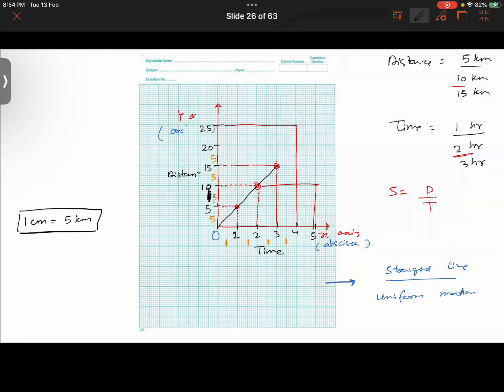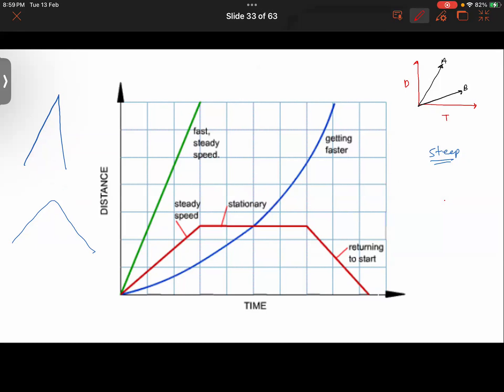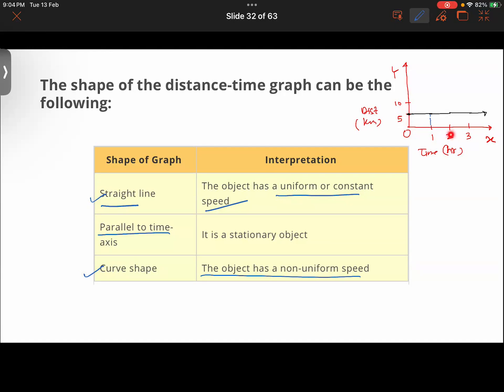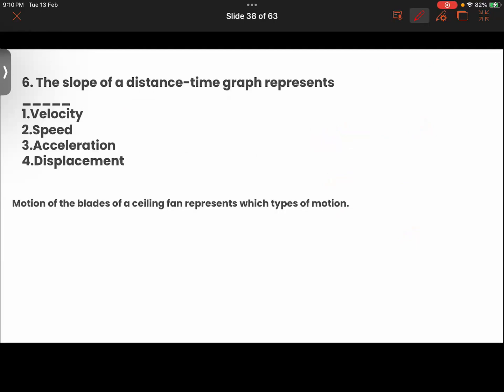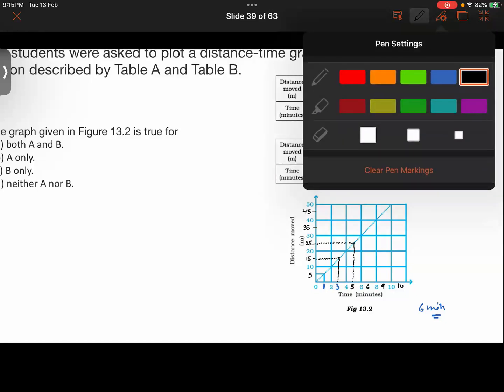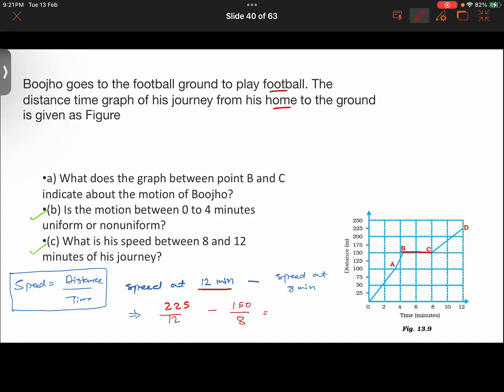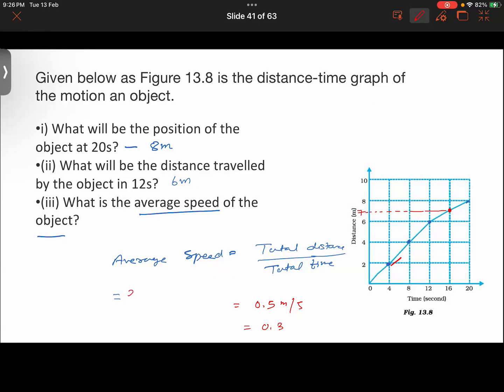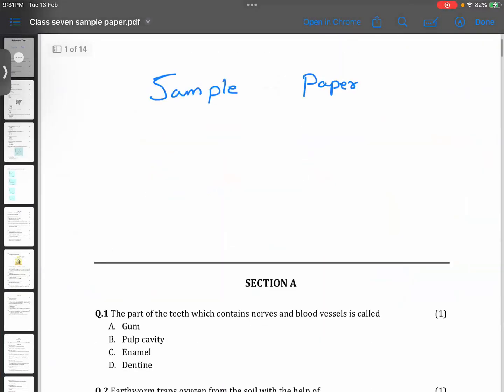Learnivio | Science Lect 7th S1 13-02-2024